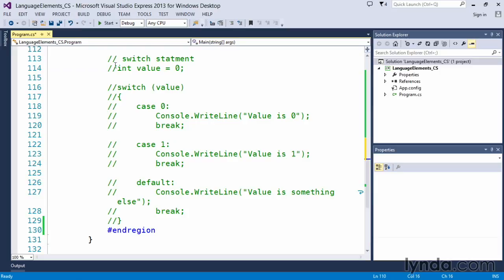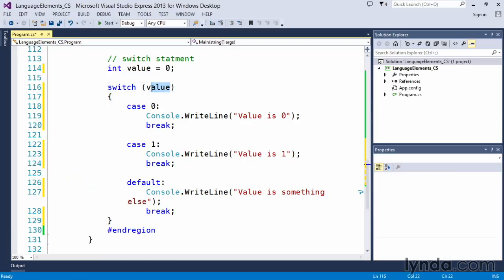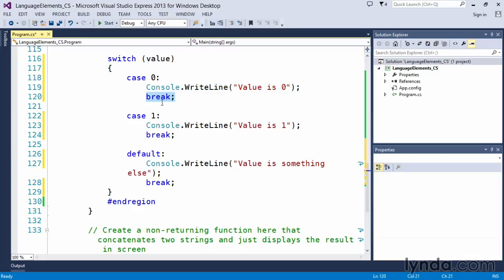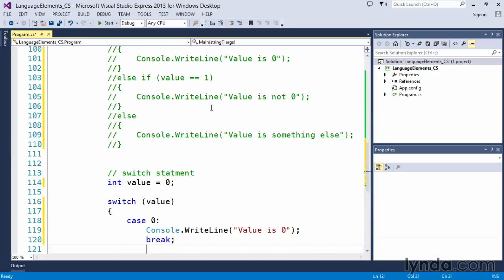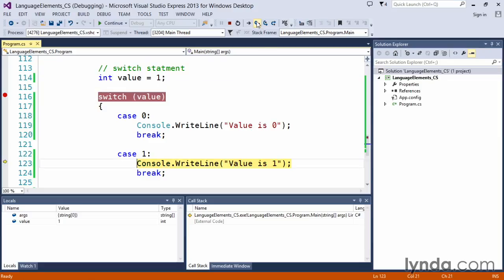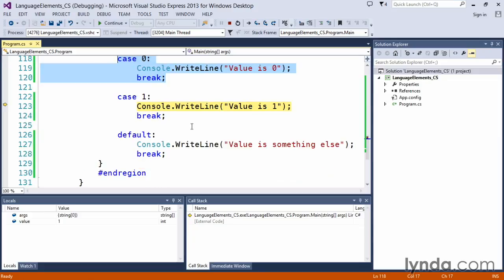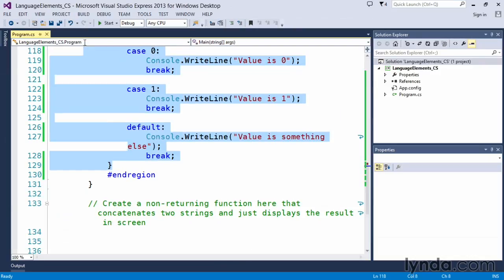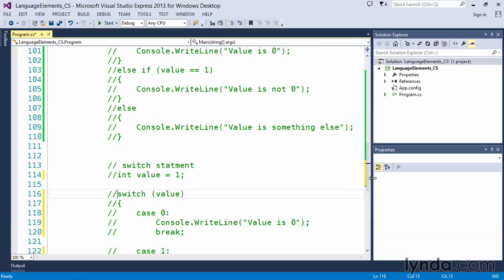Tutorials - C# 03 07 Controlling program flow with switch